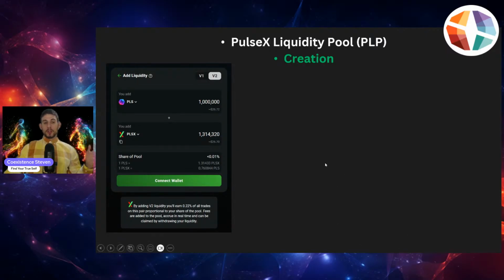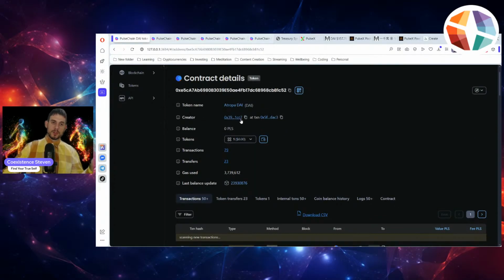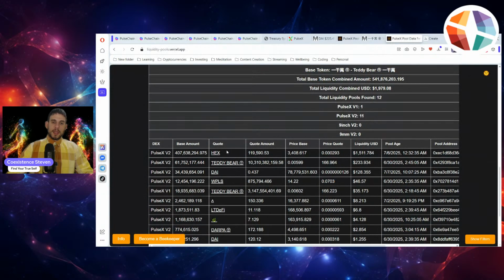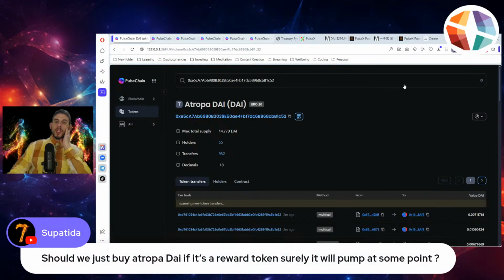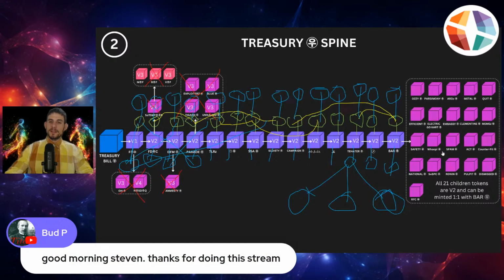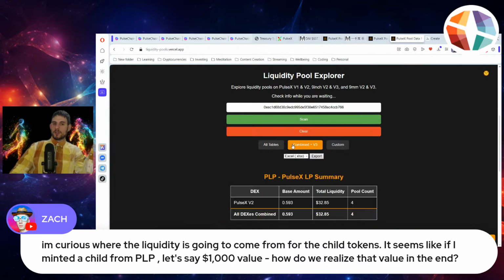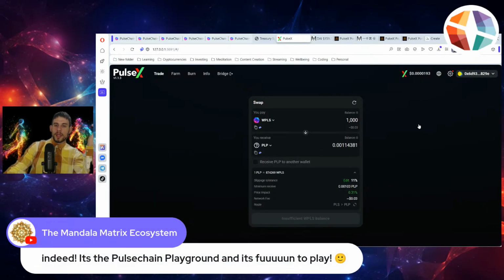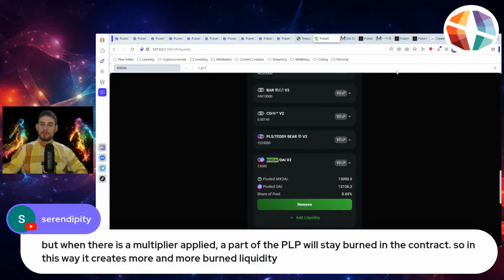Atropa DAI?! New mariarahel Contract?! What is it? Step By Step | PLP Loops (OMGOGMGOMGOMGOMG)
Atropa DAI - a new mariarahel (Hamad Daiichi) contract

I'm going to show you step by step what it is - if you know the Treasury System, you'll be up to speed with this, but if you don't I'll do my best to keep it as simple as possible, although I'd recommend at least going back to watch the Treasury Spine and Branches video:

00:00:00 - What Is Atropa DAI? Intro to the Ecosystem
00:01:00 - How PLP Tokens Work on PulseX
00:03:40 - Understanding Teddy Bear Minting Mechanics
00:05:20 - Creating Atropa DAI Through Layered Minting
00:08:00 - Exploring Contract Addresses and TX Hashes
00:10:00 - Live Debug: Realizing the Loop Was Wrong
00:13:00 - Corrected Logic: HEX, Not Teddy Bear, in PLP
00:18:00 - Visualizing Layered Liquidity Structures
00:22:15 - Can You Just Buy Atropa DAI? Considerations
00:27:00 - Connecting Tokenomics to the Nervous System
00:30:00 - Spine Diagram Breakdown: Tax Tokens + Scarcity
00:35:30 - Community Q&A: Claiming vs. Minting Value
00:42:00 - Derivatives, PLP Value, and Burn Mechanics
00:47:00 - Burning Without Selling: Yield Logic Explored
01:00:00 - Final Thoughts on Liquidity, Yield, and Recursion